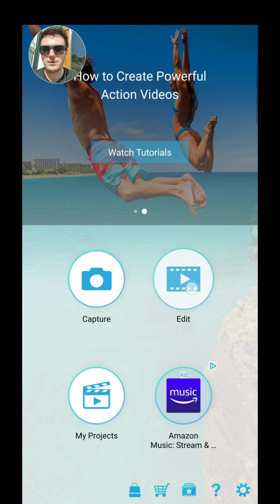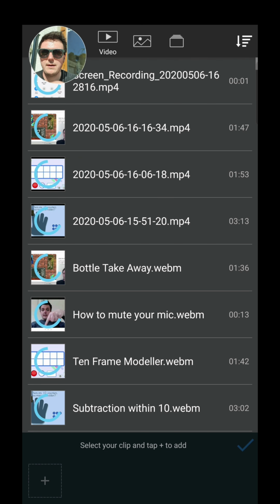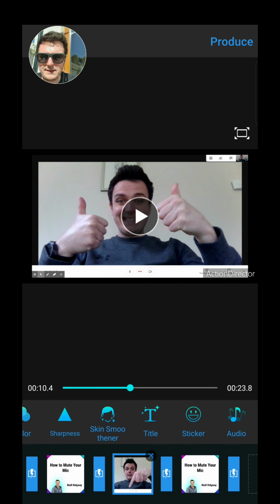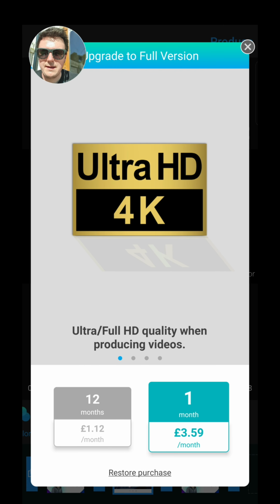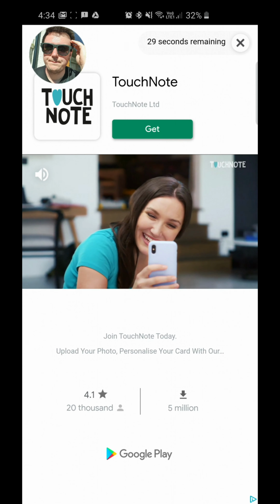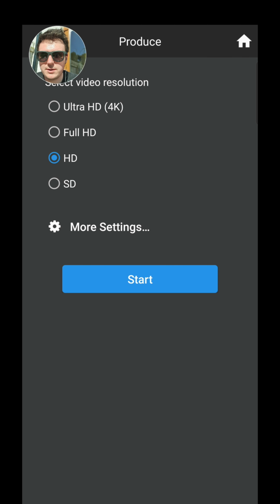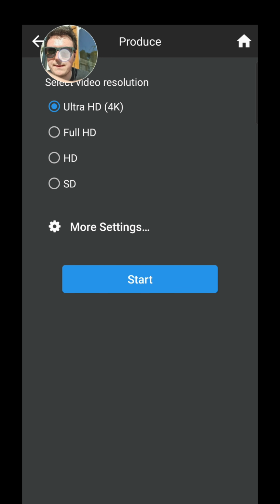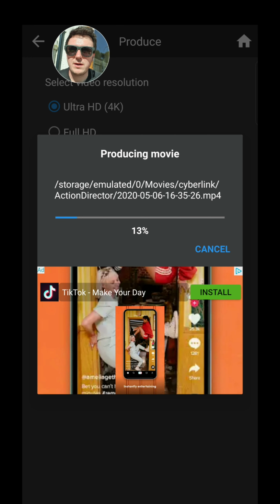The Best Quick Mobile Video Editor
Action Director is my favourite video editor available.